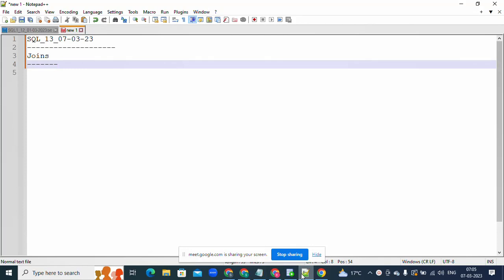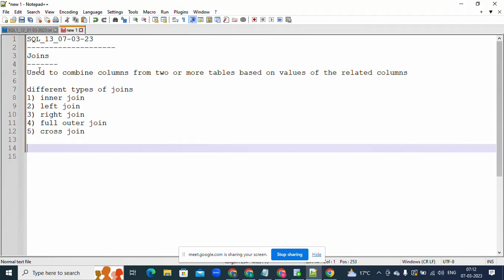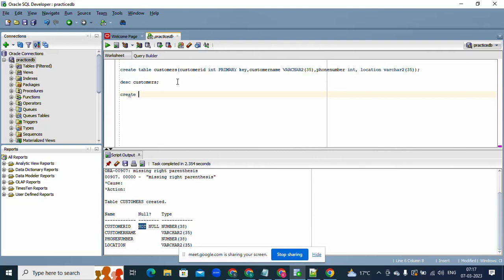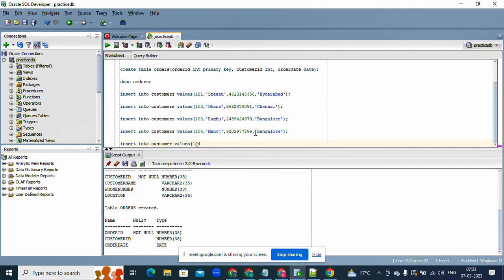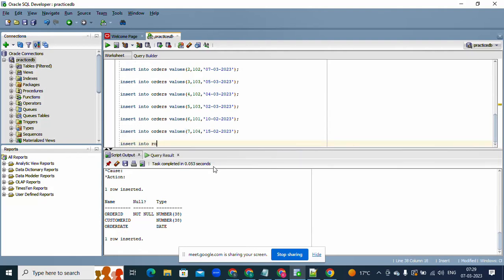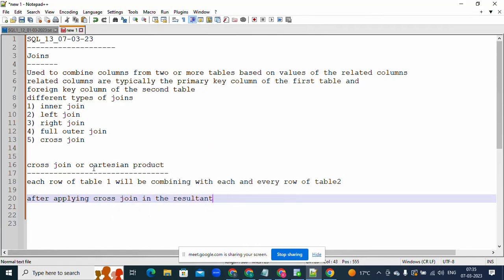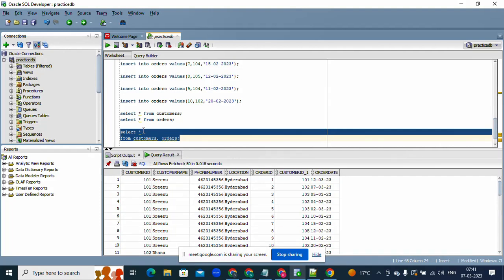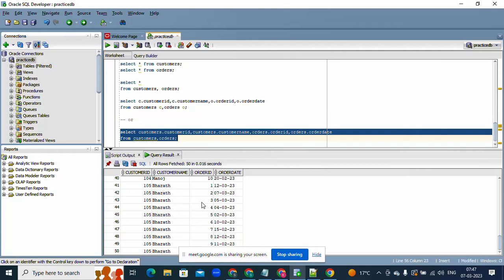Oracle_SQL_Part12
Join, different types of joins
example for cross join